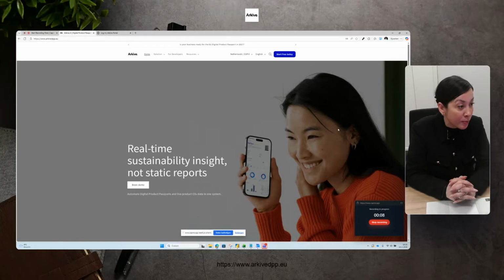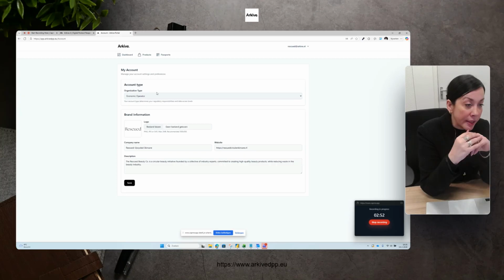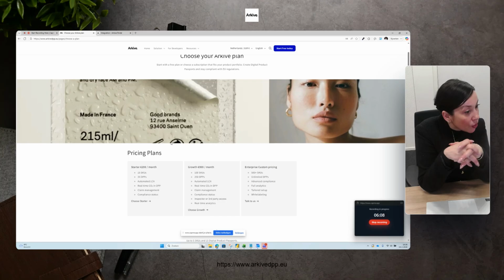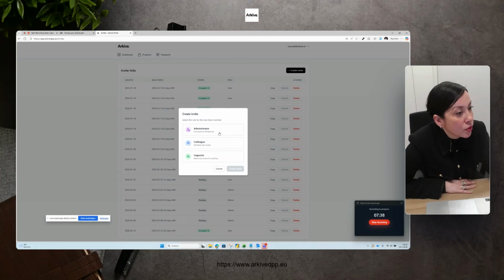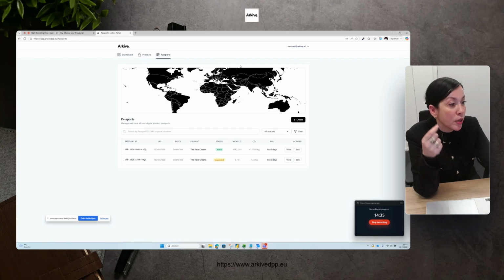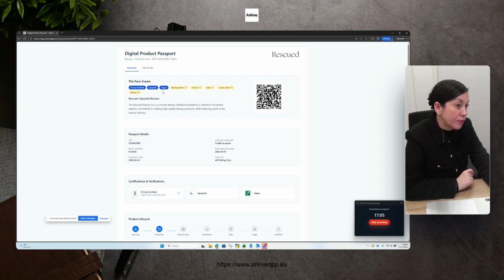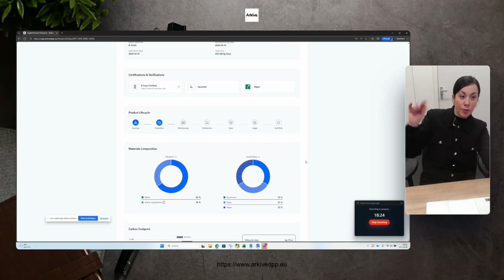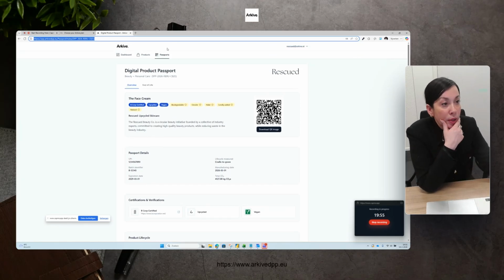How to Create a Digital Product Passport (DPP) with Arkive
In this video, we show you exactly how to create a Digital Product Passport (DPP) using Arkive.

Arkive is a Digital Product Passport system designed to help brands prepare for EU Ecodesign regulation and turn compliance into opportunity.

In this tutorial, you’ll learn:
• How to create a new Digital Product Passport
• How to structure product and sustainability data
• How to manage traceability information
• How to prepare for EU Digital Product Passport requirements

Digital Product Passports are becoming mandatory across the EU.

Instead of waiting for deadlines, brands can already start building structured, compliant product data.

You can begin with 5 free DPPs today.